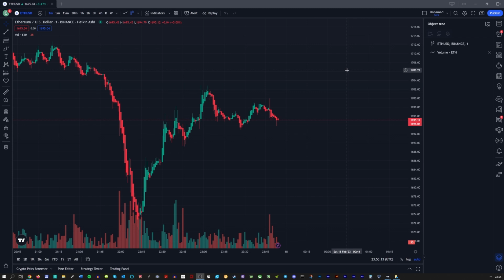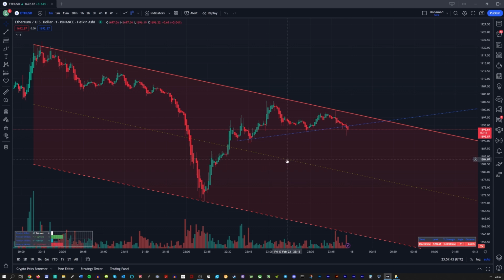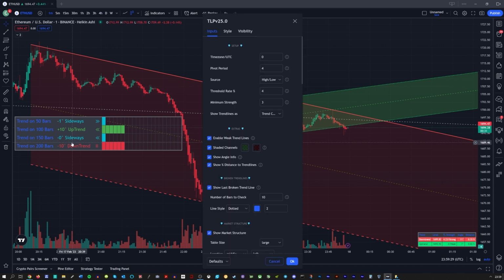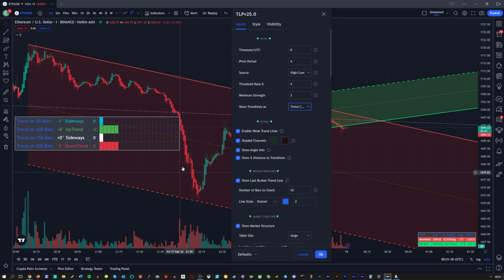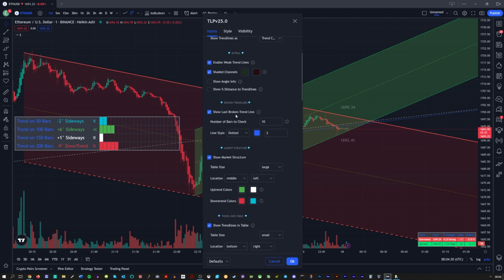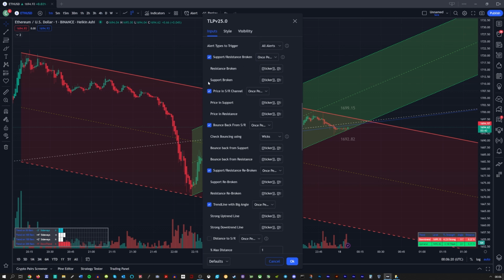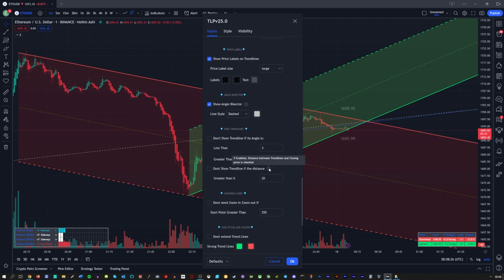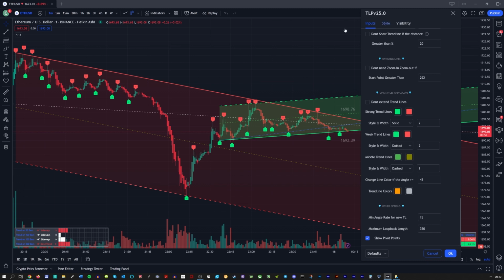Trend Lines Pro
Hey!

This is the instructional video about "Trend Lines Pro" by LonesomeTheBlue on Tradingview.